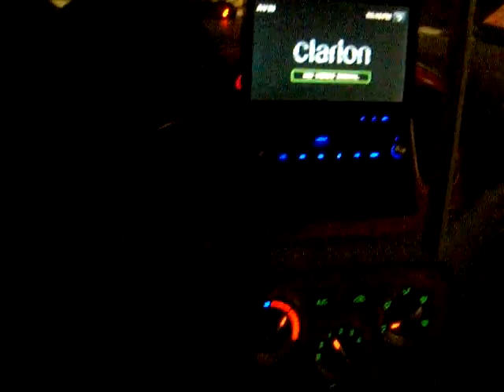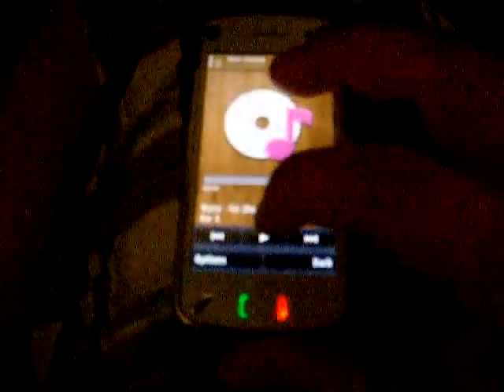Peel and Seal Before and After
After watching EXOcontralto's video about a cheap alternative to dynamat I went out and got some peel and seal.